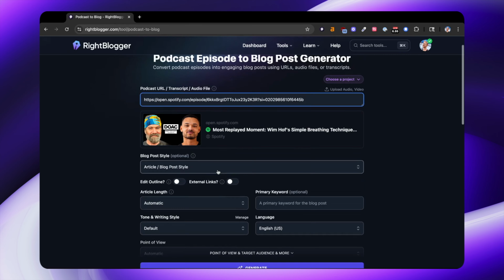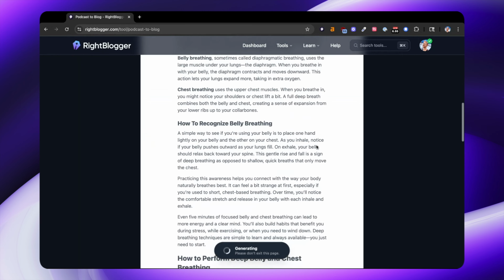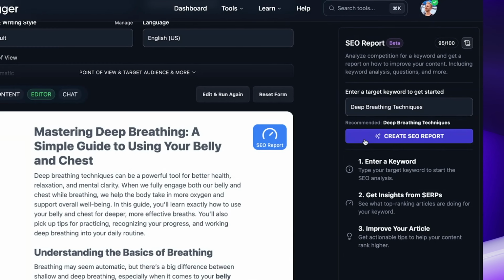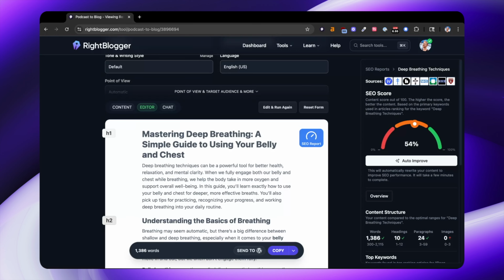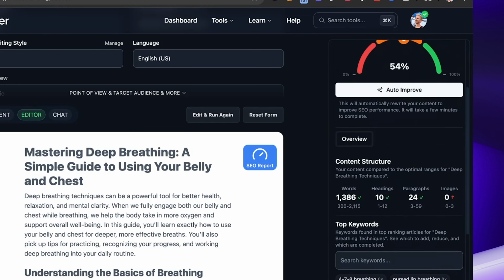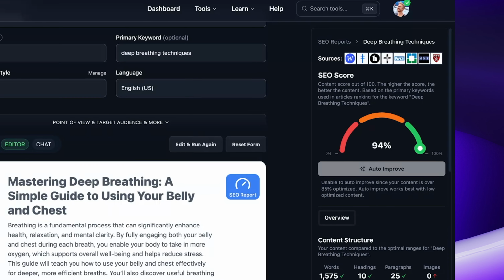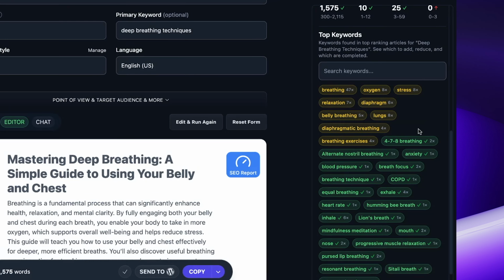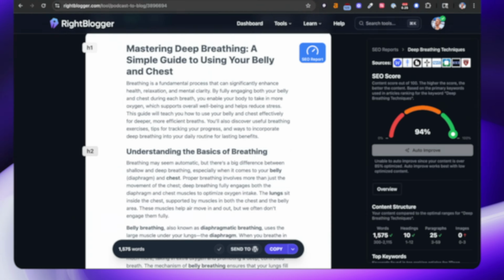Podcast to Blog: Get SEO Traffic with Auto-Optimized Posts Today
Stop leaving free traffic on the table. Turn each podcast episode into an SEO blog post in minutes with RightBlogger’s Podcast to Blog Post Generator. Rank on Google. Get cited by LLMs like ChatGPT. Grow your listeners and readers.

In this demo, I paste a Spotify link, choose a style, set a keyword, and generate a post. Then I run the SEO Report, fill keyword gaps, and auto improve the article with AI. I also show one-click publish to WordPress, Ghost, and Webflow.